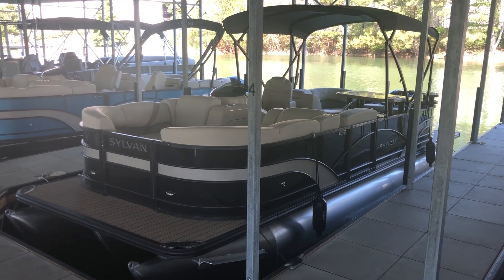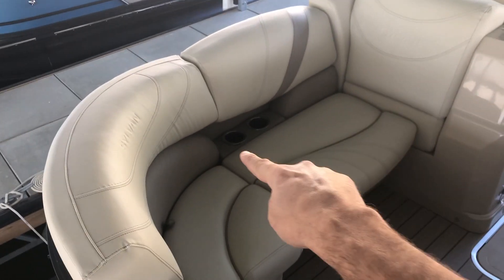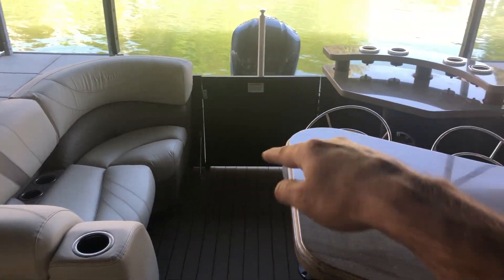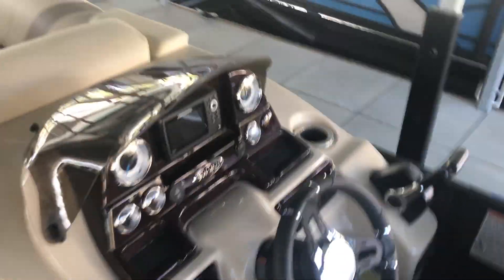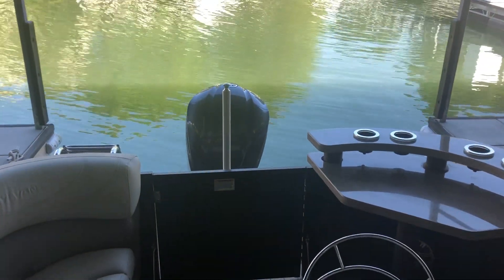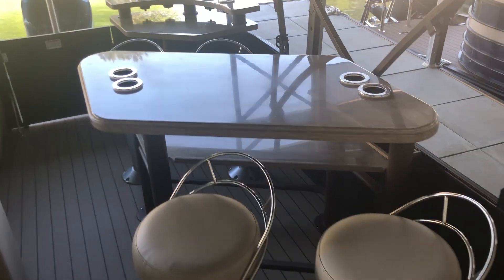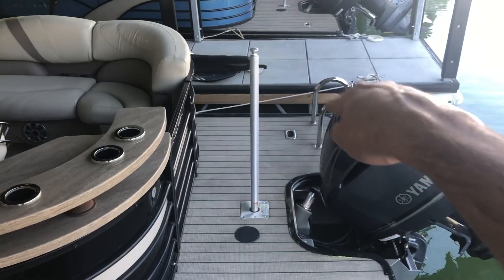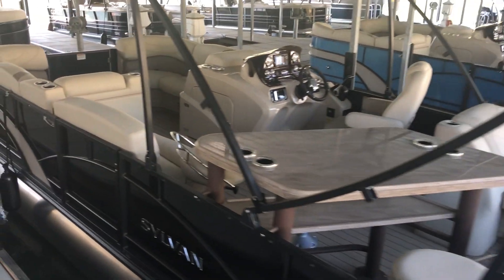2018 Sylvan Mirage 8524 LZ LE PB Bar Setup with 300 hp Yamaha - $59,950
Walk through boat review of one of our last remaining 2018 tri-toons powered by a F300 300 hp Yamaha 4-stroke outboard.